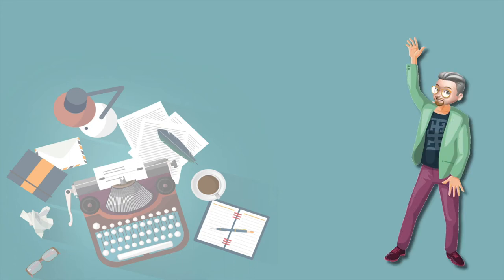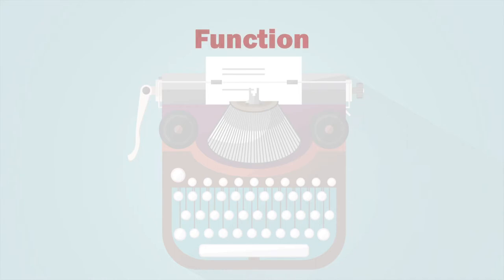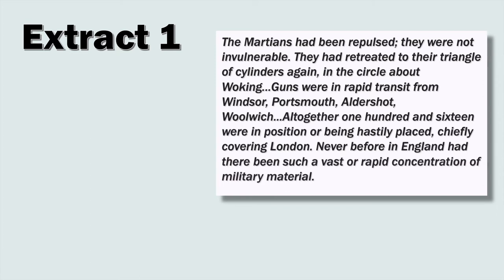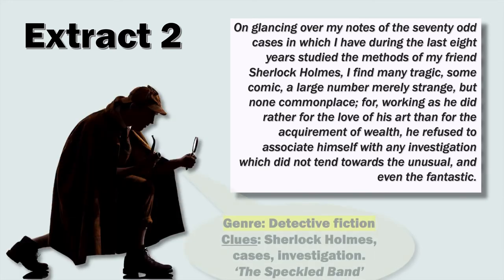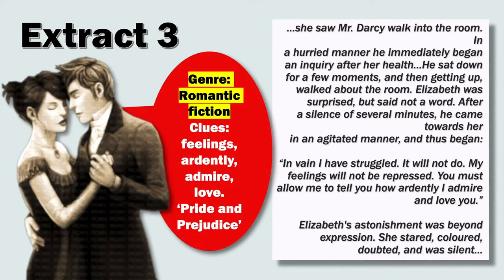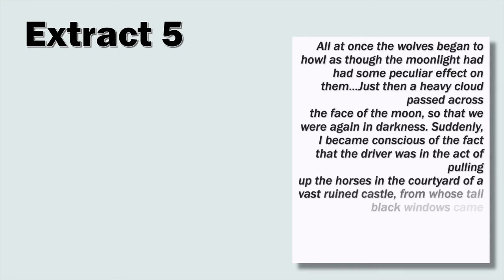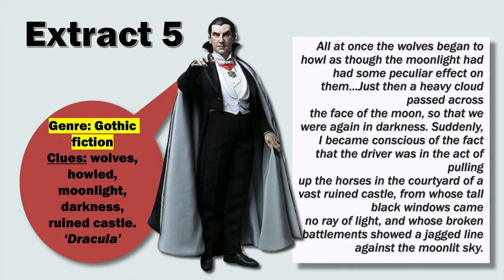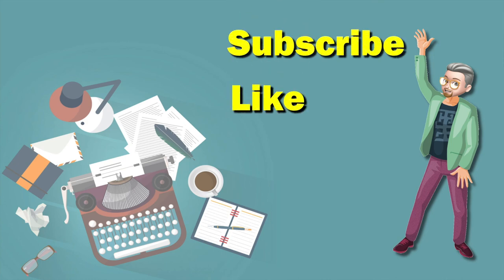ESL - Genre: An Introduction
A genre is a category of literature or another form of art or entertainment (such as paintings or music) based on certain defined criteria. Genres change over time. Some become unpopular and disappear, while new ones emerge as trends emerge. In this video lesson, Mr. P. will read six examples of genre subcategories to identify each subcategory.
This lesson is designed for intermediate students who wish to improve their English and those above levels who wish to clarify doubts about this topic.

Mr. P. is a Canadian English Teacher/Coach from Toronto, in Canada. He has been an English Teacher since 1997, teaching adults and adolescents in Toronto and Rome.